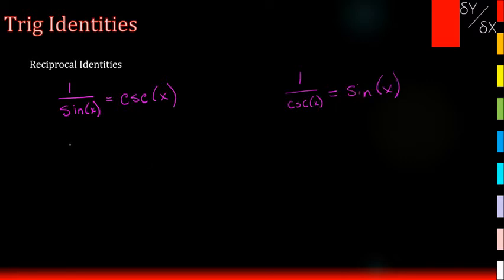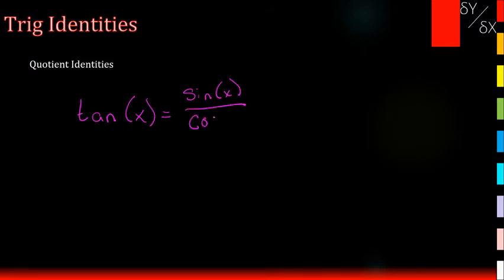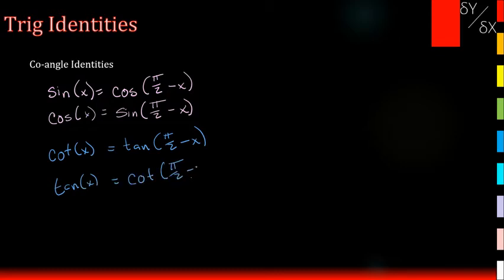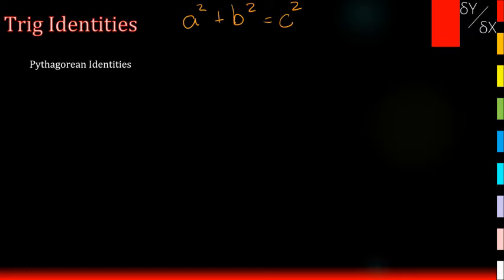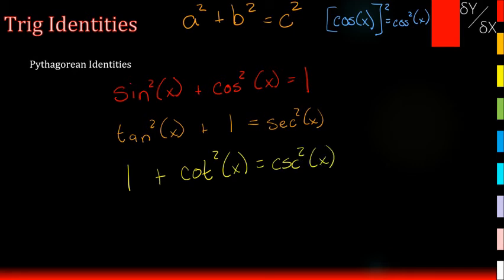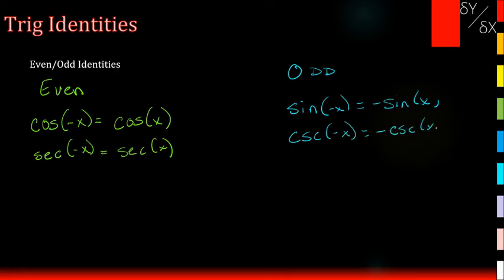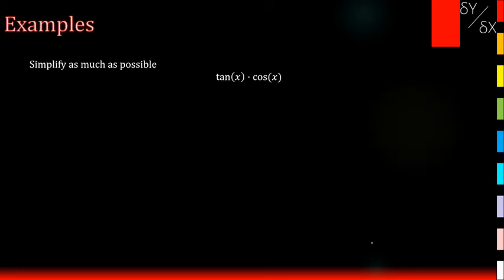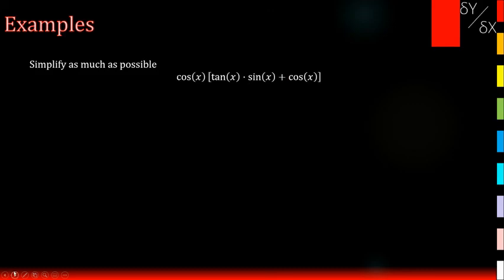3502 - Demana Calculus - Section 3.5 - Trig Identities